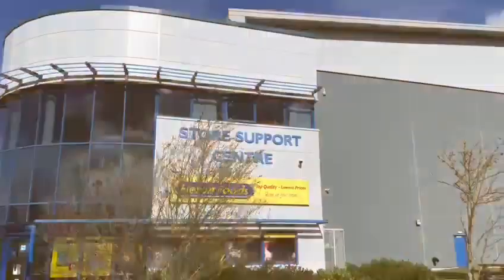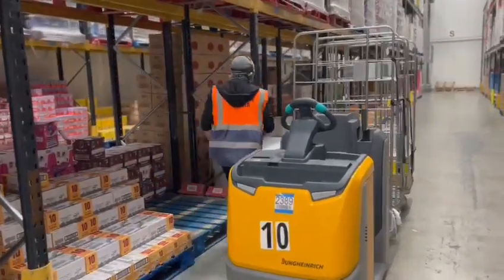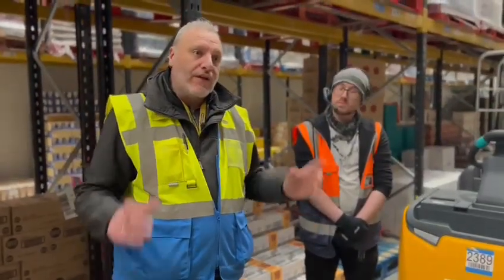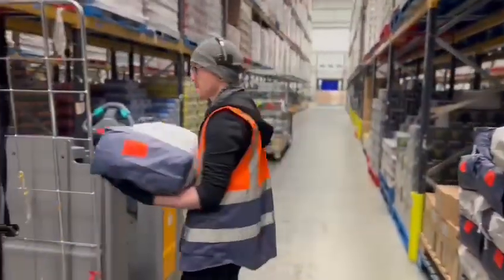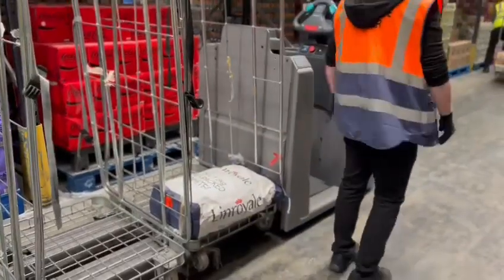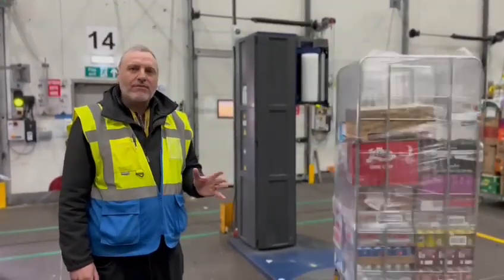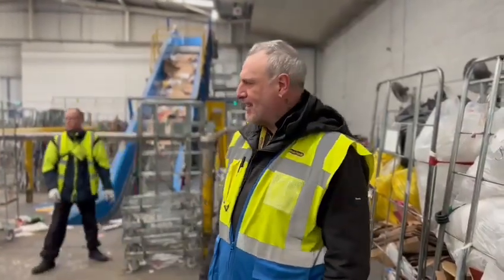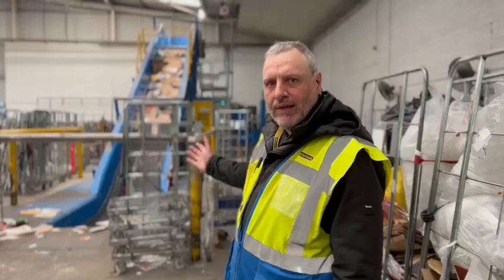The Heron Foods Warehouse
Darren takes you behind the scenes at the Heron Foods warehouse to describe the different job roles on offer and what to expect if joining us.